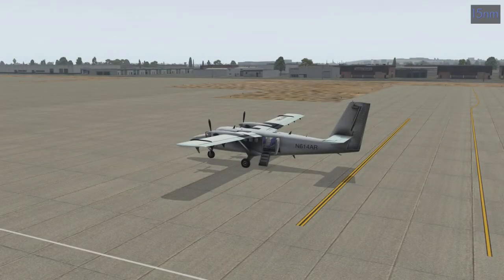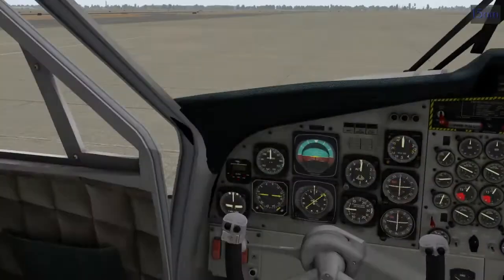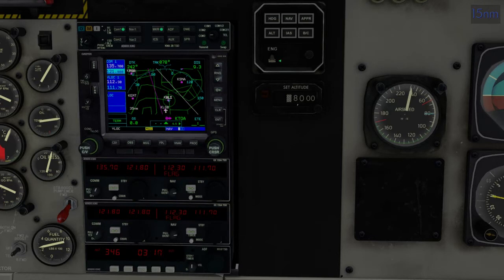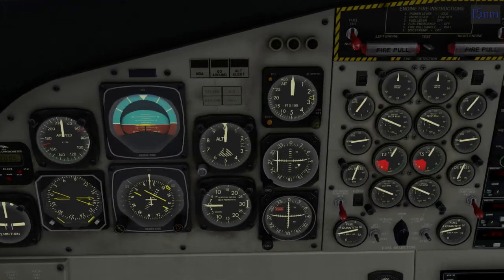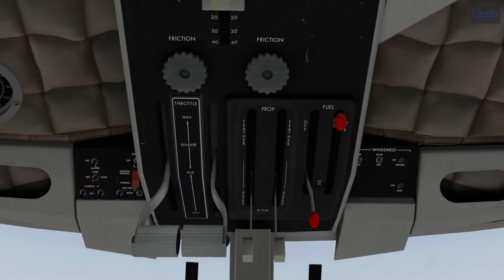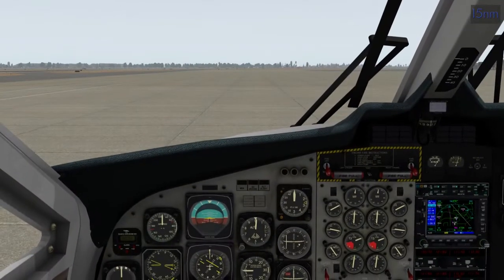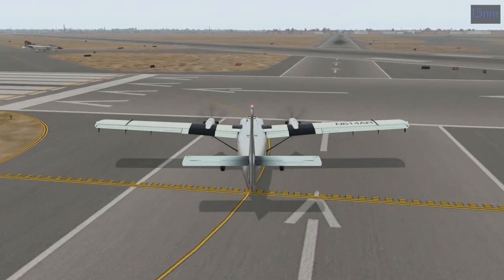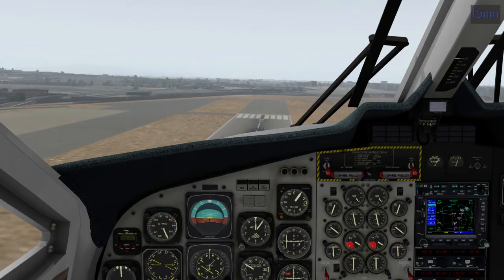X-Plane 11! Santa Catalina Island!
Taking a quick flight to Santa Catalina Island today. Starting from Long Beach/Daugherty Field (KLGB) to Catalina (KAVX).

v11.00
HD Mesh v3
SkyMaxx Pro v4.0.1
RWDesigns DHC-6 Twin Otter